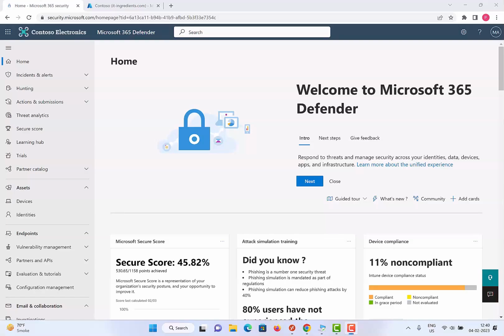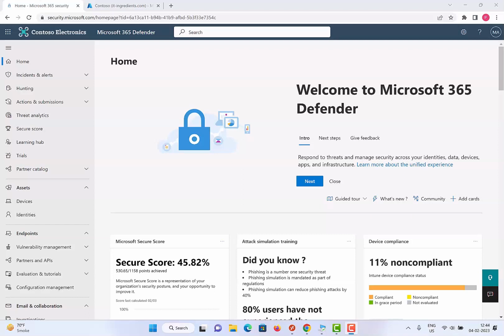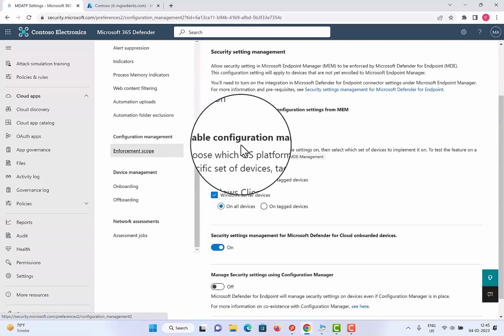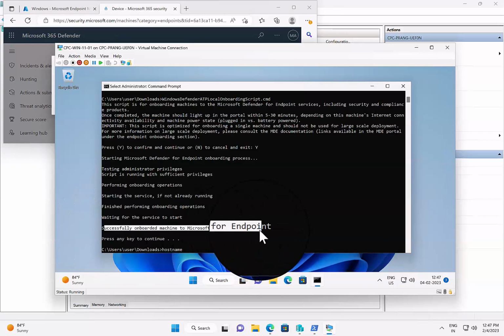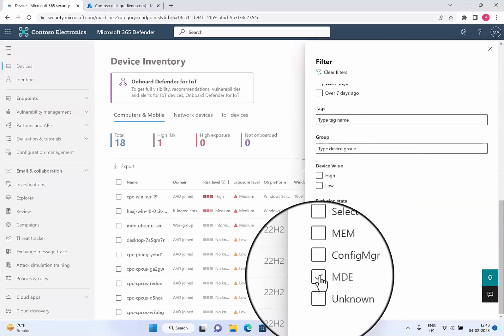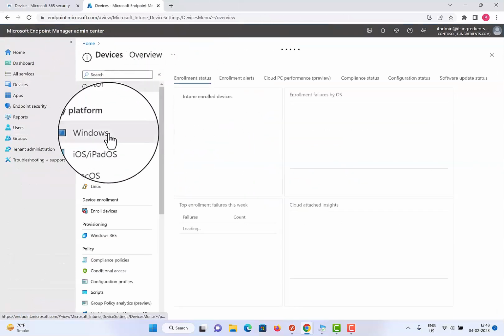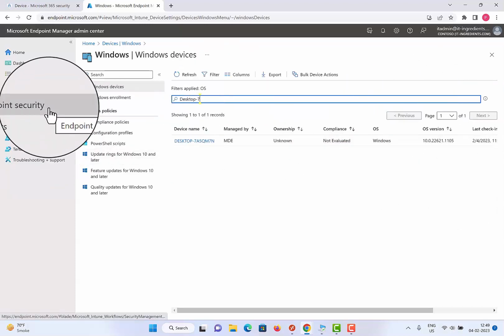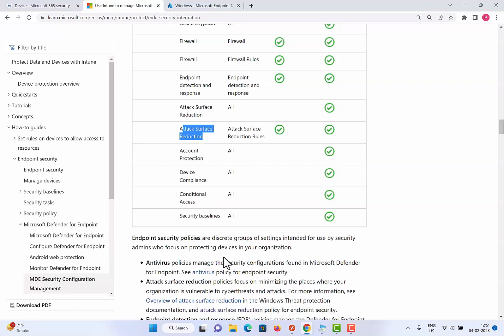Configuring MDE Managed devices using Microsoft Intune Configuration Policies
This video demonstrates how you can configure MDE Managed devices using Microsoft Intune using Security Management for Microsoft Defender for Endpoint. With Microsoft Defender for Endpoint (MDE), you can now deploy security configurations from Microsoft Endpoint Manager directly to your onboarded devices without requiring a full Microsoft Endpoint Manager device enrollment.